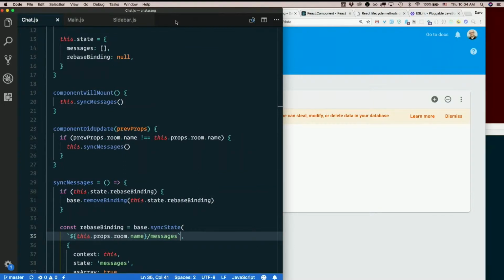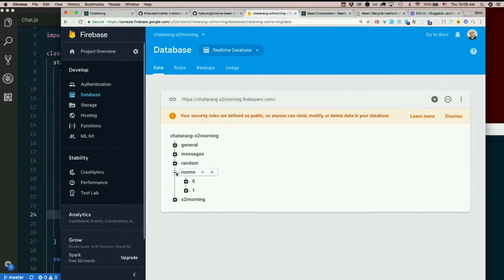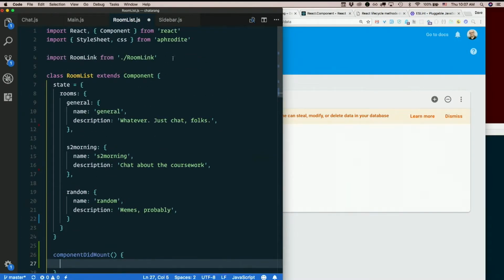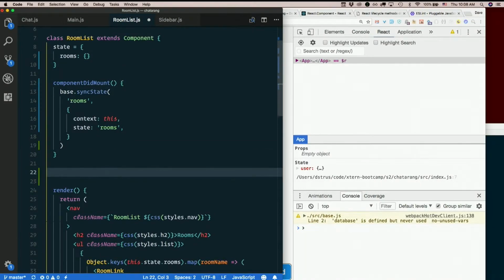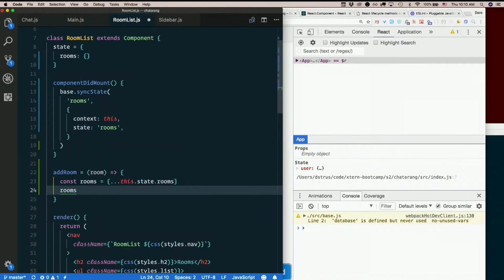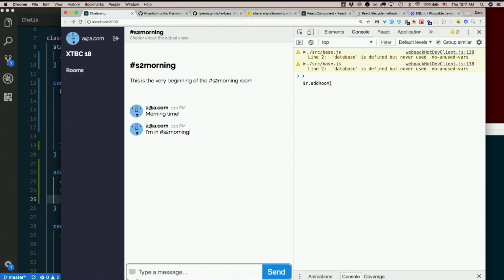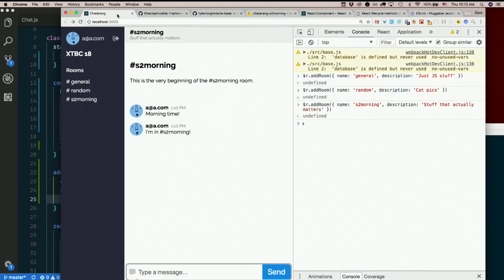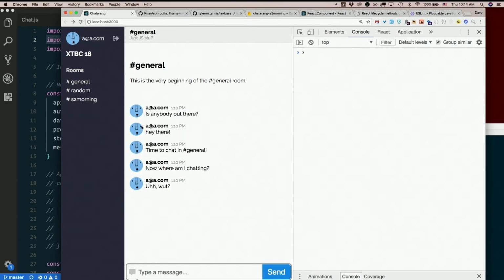Day 8 - Morning, part 4: Sync the room list with Firebase - XTBC 2018 Session 2